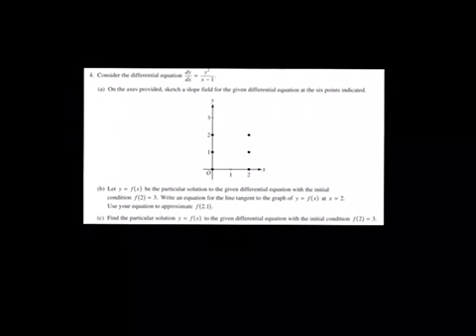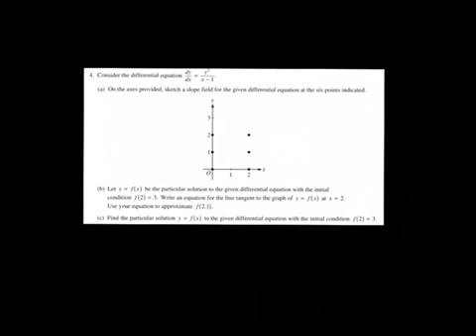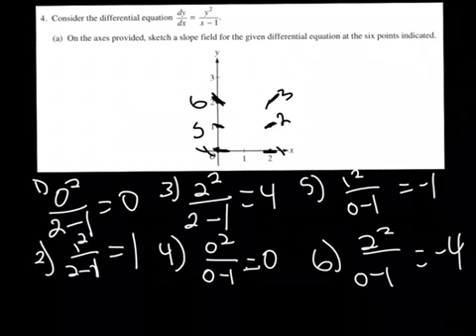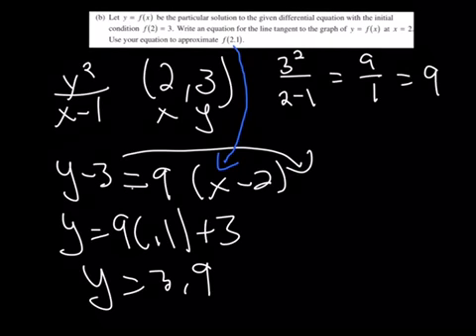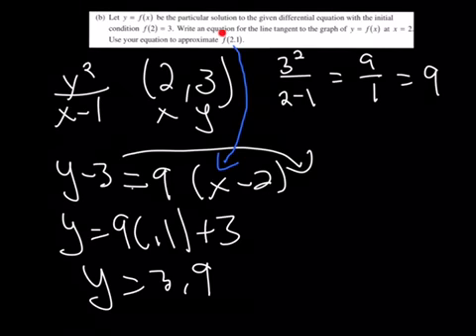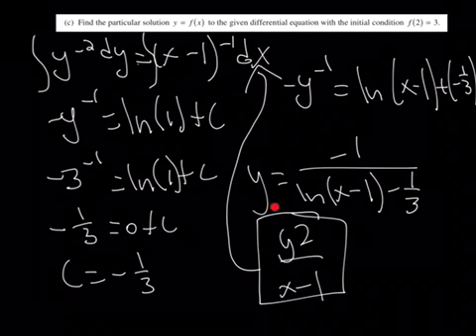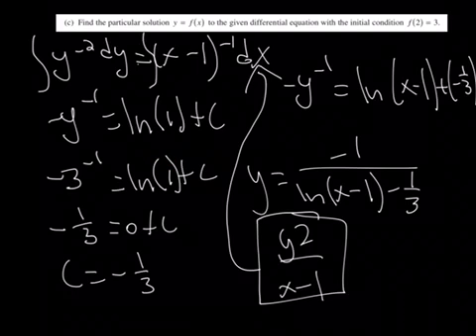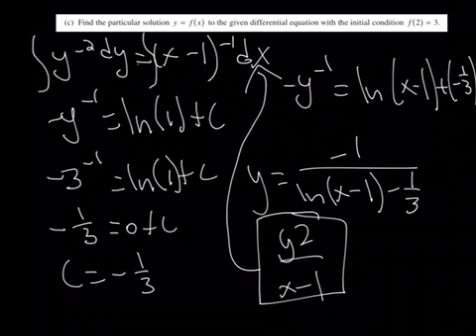Nick teaches you something?!?!?